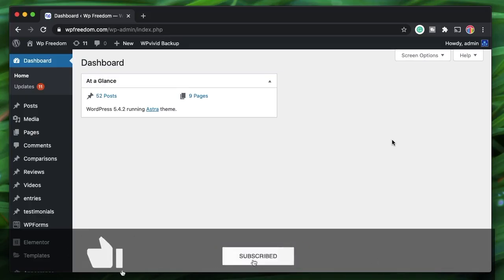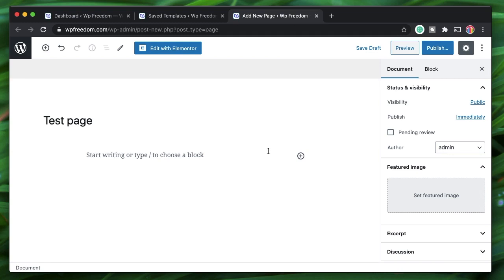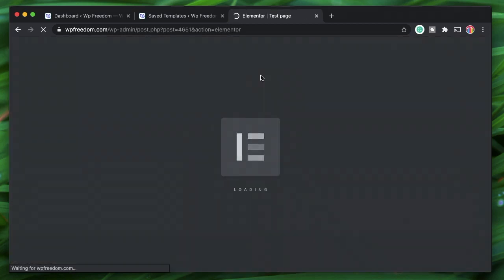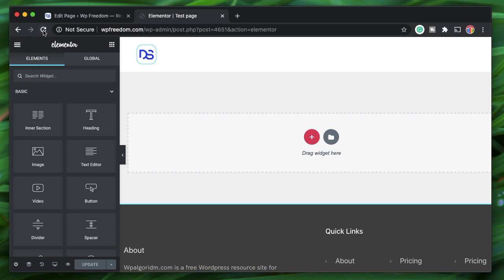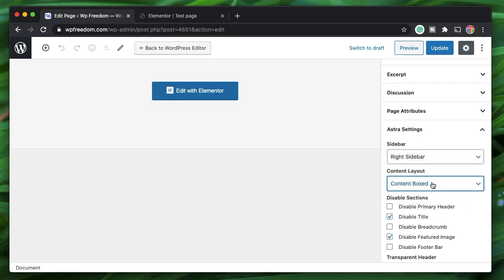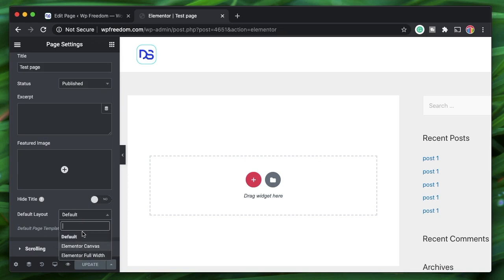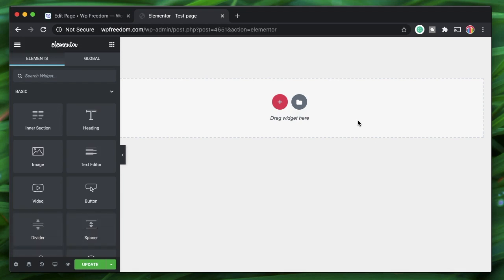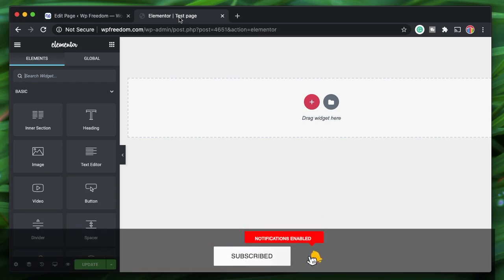How to make elementor full width pages - Elementor canvas vs full width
Learn how to take your elementor pages full width to have more room to work with elementor templates and widgets. Check out elementor basics playlist to master elementor right from the very fundamentals.